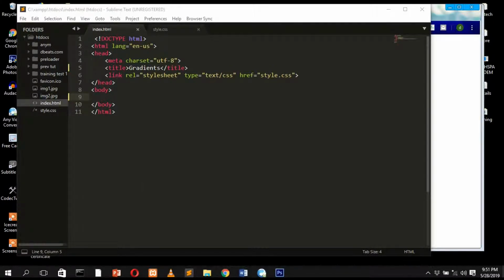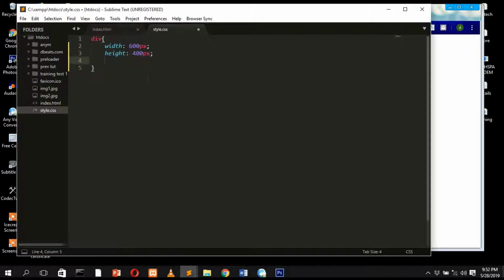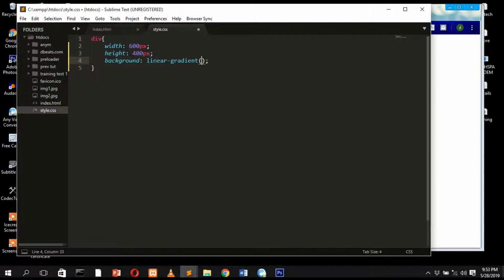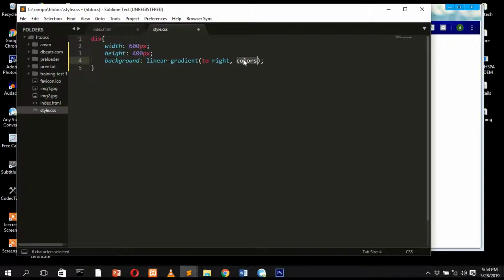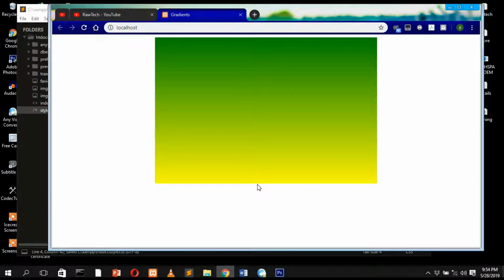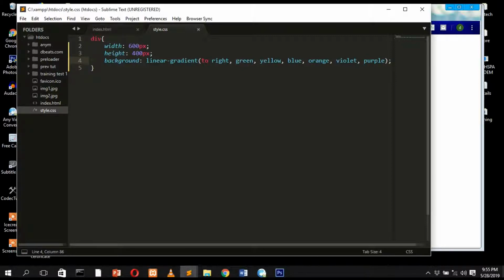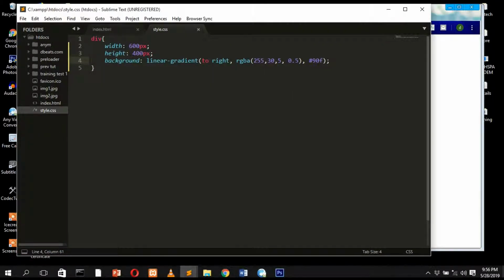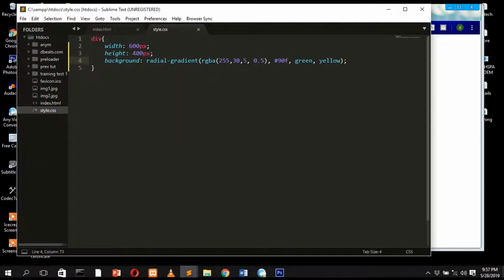Html5 and Css3 tutorial for Beginners 28 Gradient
hello guys. so on this video we are gonna take a look at some color properties that we can make use of in css when styling our website... we are gonna see how the linear and radial properties are used.